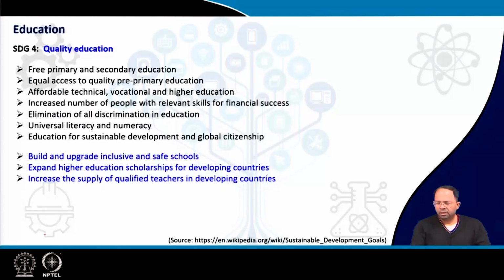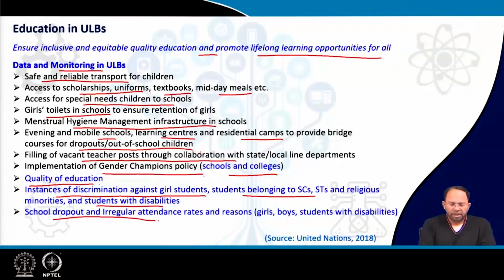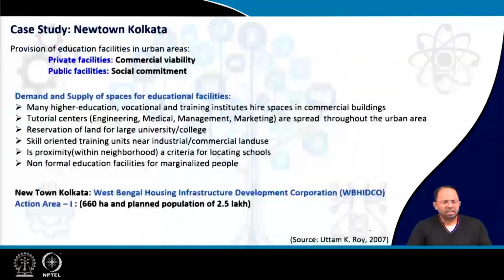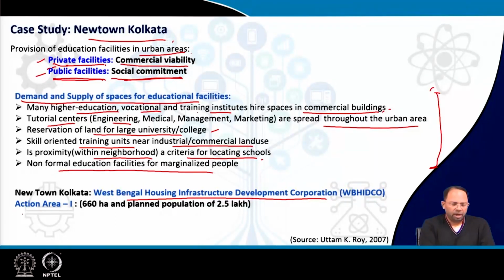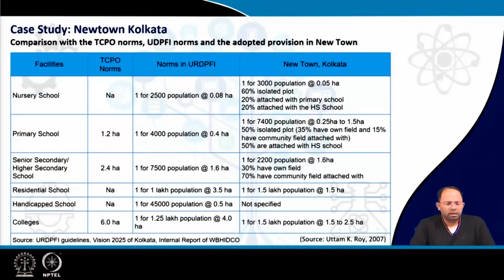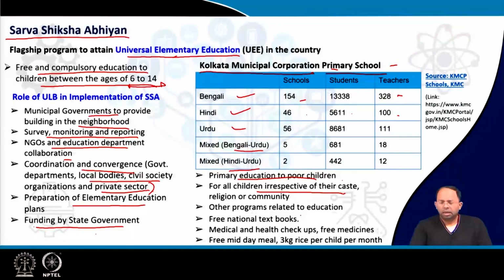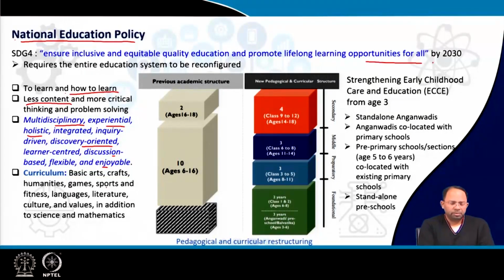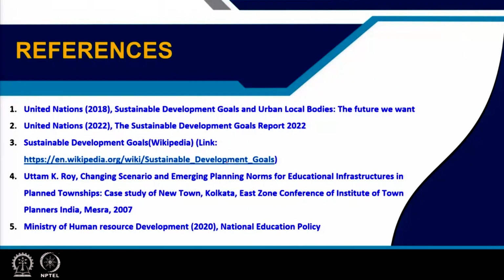LECTURE 54 : EDUCATION CH29SP